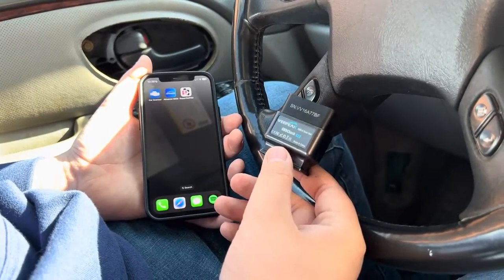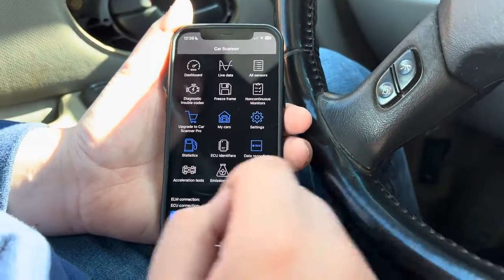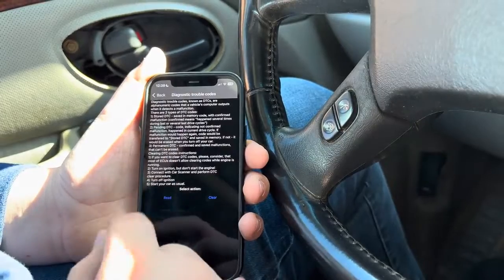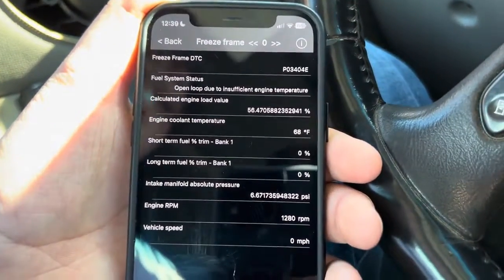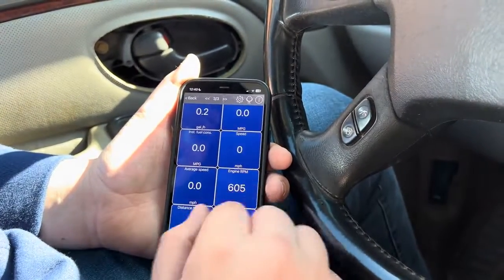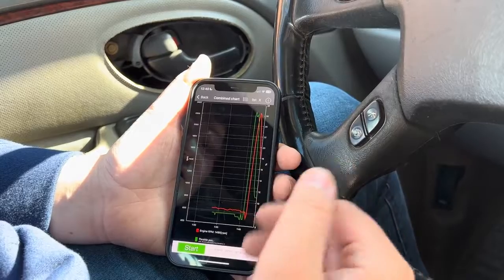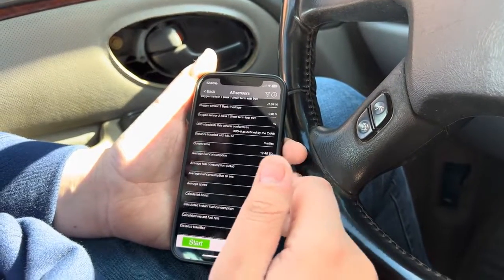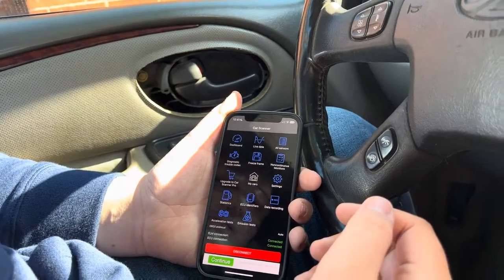Testing VEEPEAK OBDCheck BLE: Excellent Bluetooth OBD2 Scanners for Beginner??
Veepeak OBDCheck BLE
In this video, we're testing the VEEPEAK OBDCheck BLE Bluetooth OBD2 scanners.
We highly recommend checking out the Veepeak BLE, especially if you need a scanner that plays nice with both Android and iOS devices and comes with internet connectivity.

From our testing, it emerged as an excellent choice for beginners and home mechanics. One standout feature is its broad compatibility with various apps, supporting a whopping 13 different ones, some geared towards coding like Carista and Bimmercode.

Moreover, the essential functions like code scanning and live data reading perform flawlessly.

What really wowed us was its swift Bluetooth 4.0 + LE connection, taking just 25 seconds to set up. Just be sure to give the manual a read for a smooth connection experience.

Unplugging the unit is a breeze, thanks to a user-friendly design that provides a handy grip for disconnecting. This marks a significant improvement compared to the Veepeak Mini. We also give a nod to the Veepeak BLE's solid build quality.

The only minor hiccup we ran into was the occasional Bluetooth connection drop. To tackle this, we did a reinstall of the app and reconnected the scanner a few times, which eventually ironed out the issue.
Chapters:
00:00 - Settings
00:56 - Reading OBD2 Codes
00:77 - Freeze Frame Data
01:40 - Dashboard Features
02.05 - Live Data
02:46 - Emissions Test
03:06 - Statistics
03:15 - Suitable Buyers